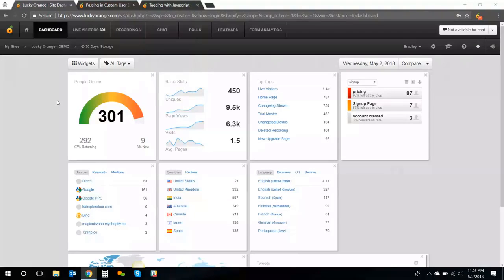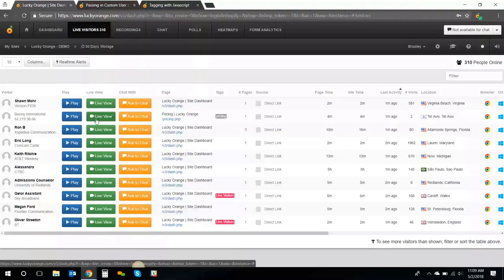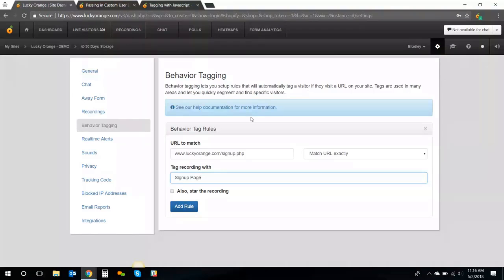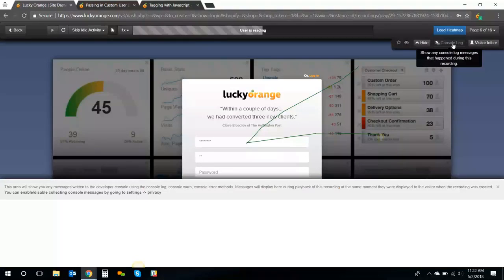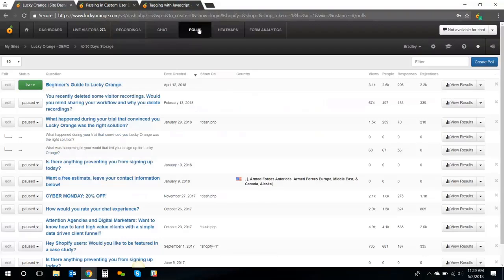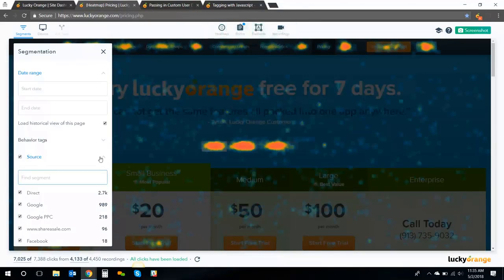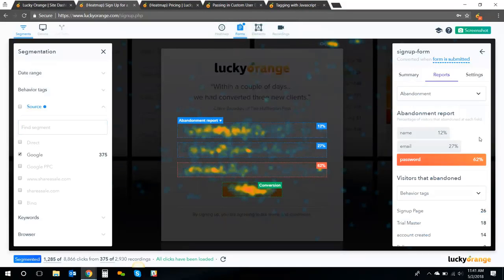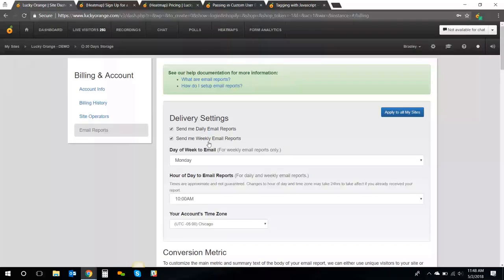Get to know Lucky Orange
Want to engage with customers while they're on your website? Interested in discovering why your shopping cart abandonment is so high? Whatever questions you may have, Lucky Orange can help you find the answers. Get an inside look at Lucky Orange, from our award-winning dynamic heatmaps to session recordings and beyond. See how you can use Lucky Orange to grow your business and keep customers happy.